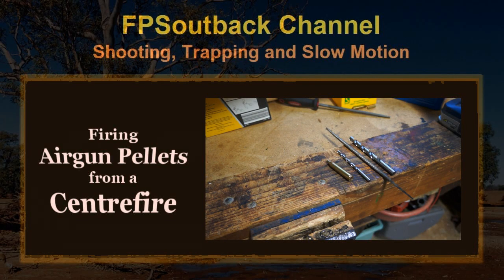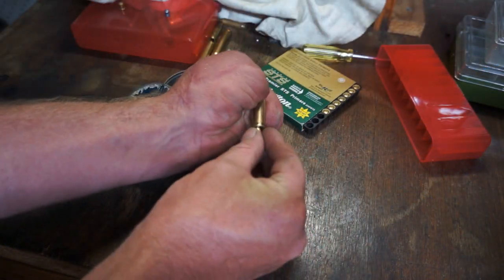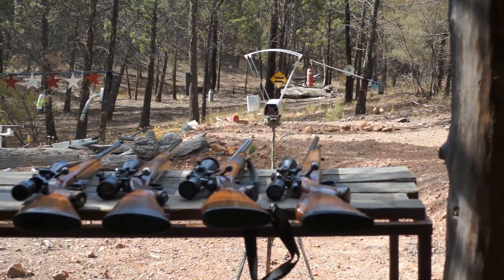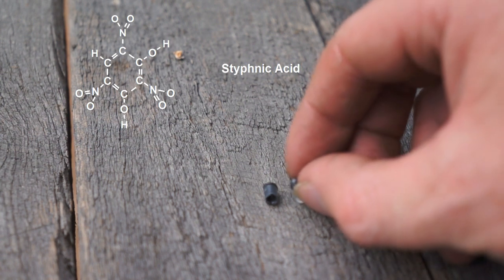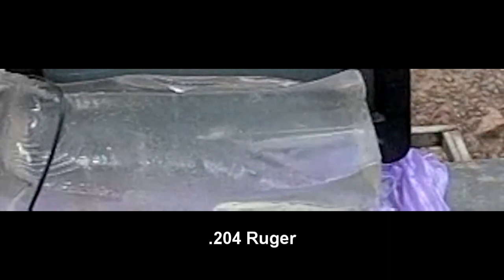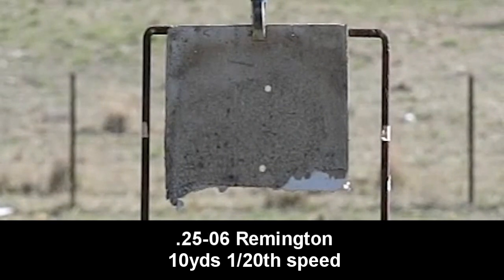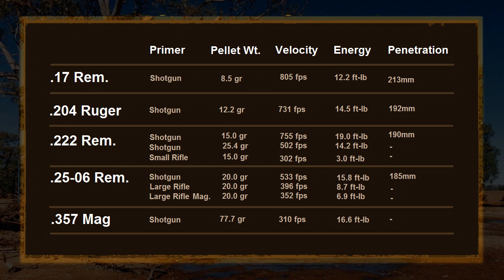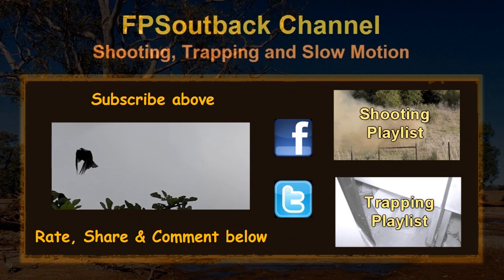Firing an Airgun Pellet from a Centrefire - Part 1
A comprehensive look at the velocities and penetration into ballistics gel obtained by fitting a centrefire cartridge with an airgun pellet and using a primer as the sole propellant source. Testing .177 in .17 remington, .20 in .204 ruger, .22 in .222 remington, .25 in .25-06 and big bore 9mm in .357 magnum.

The .17 Rem. is underbored, but you can load a pellet by pushing it up through the primer hole forming it down and seating it in the neck with a nail.

The velocity figures in the table are the average of 5 shots with the exception of the .357 and the small/large rifle primers which was the average of 2 as they couldn't be easily reloaded in the field like the others.